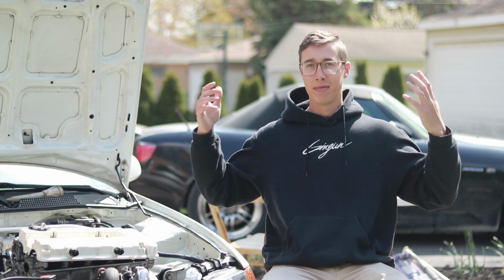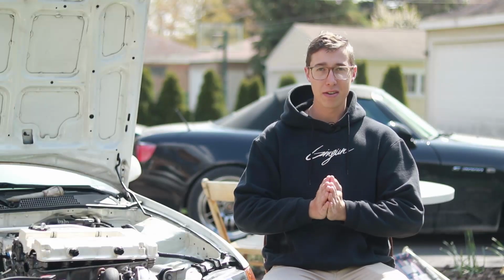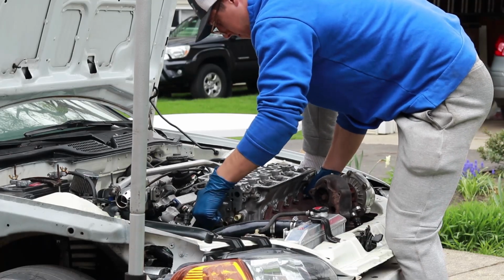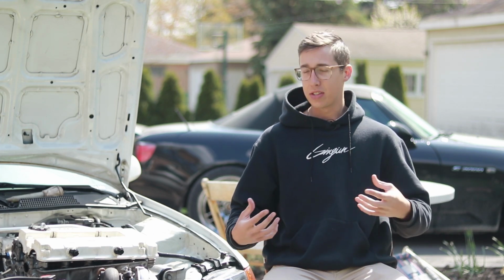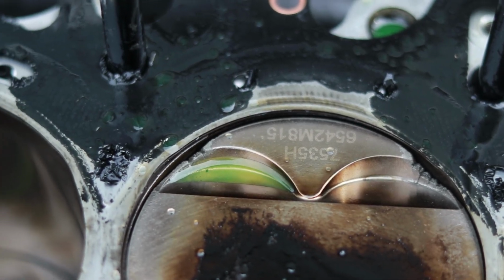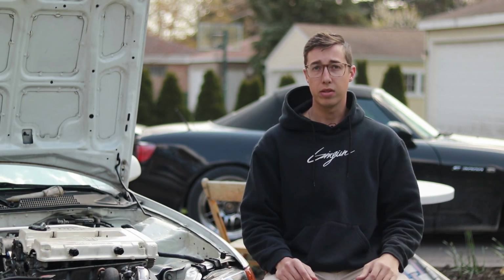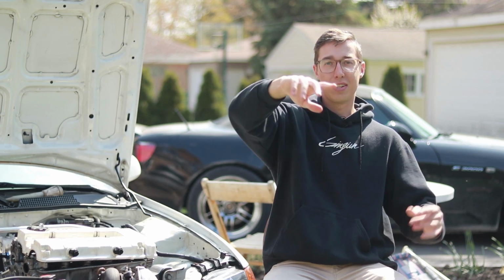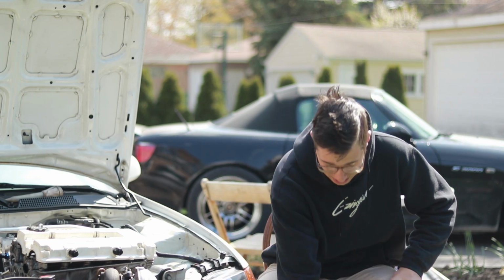The Full Send Turbo Civic Actually Blew Up (Asking for Help)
In today's video, I ask for your help with The Full Send Turbo Civic. I know, this is still heart breaking for me to comprehend, since I recently just had to replace the pistons and essentially had to rebuild the motor. Which as most of you know, this is not cheap to fix. With that said, YouTube is my passion and yet even after committing to YouTube for the past three years it is still not my full time job. Any and all profits will be going straight back into rebuilding the EG. I know that with your support through my channel the Full Send Turbo Civic will be back and better than ever! I appreciate you all for being here, supporting my dreams, and my soon to be Civic on the road!
PCEA,
John